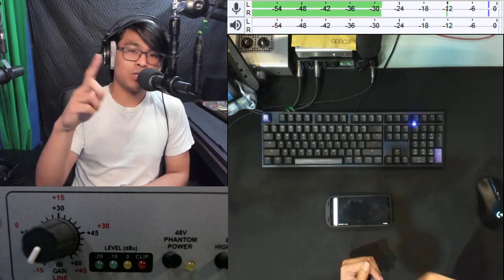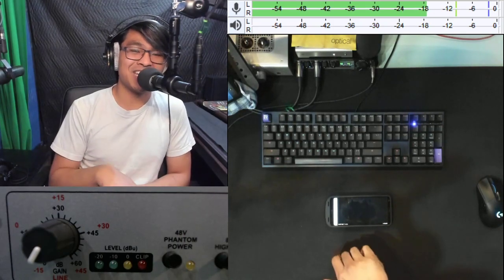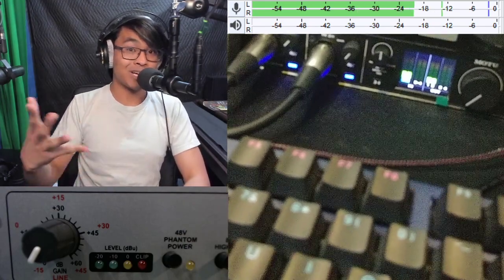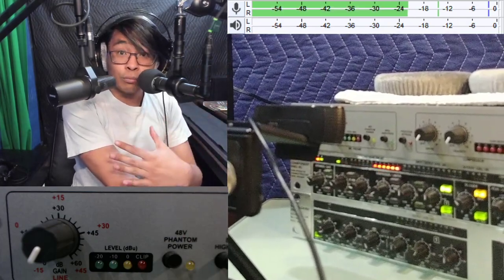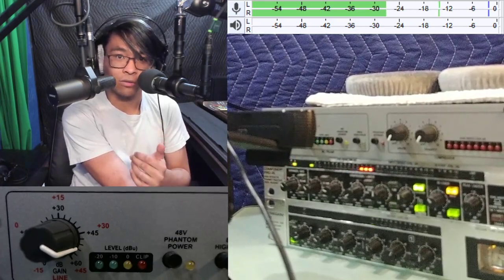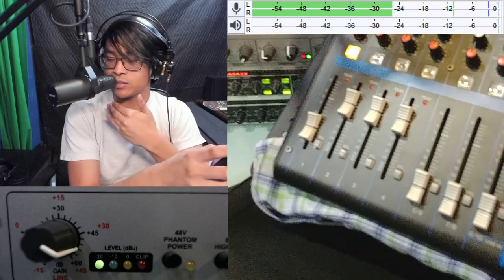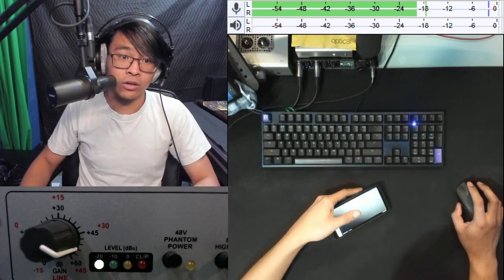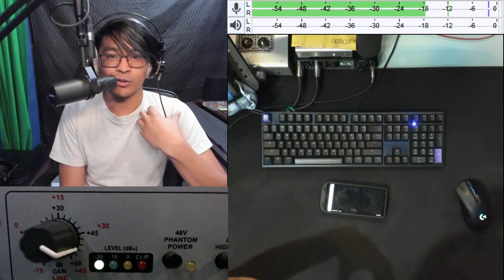Up To Spec [EP01]: Meters and Gain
Hello!

Today I talk about the importance of reading meters, gain and distance from your microphone. Setting up the gain is important to get a good level - but knowing how to read the meter is important o tell if your gain is set up correctly! In Short: The more gain you have, the quieter you must talk. The less gain you have, the louder you might need to speak. As for the meters: Be sure to run around 0VU or -22 to -18db in your recording software of choice!

Here is the link to a bunch of stuff used throughout the series:

[Microphones]:

Behringer XM8500:

Shure SM57:

Shure SM58"

Shure SM7B (Mic we have at the station!):

Electro Voice RE20:

Rode Broadcaster (Mic we have at the station!):